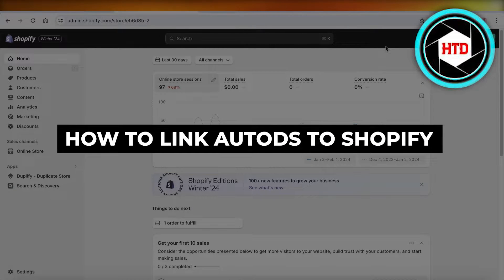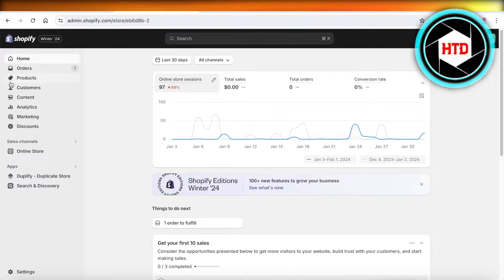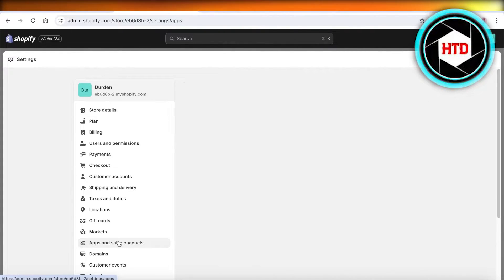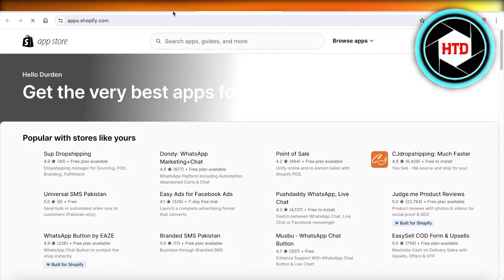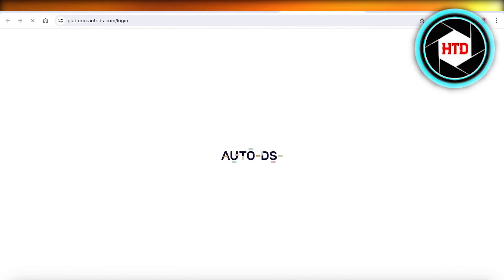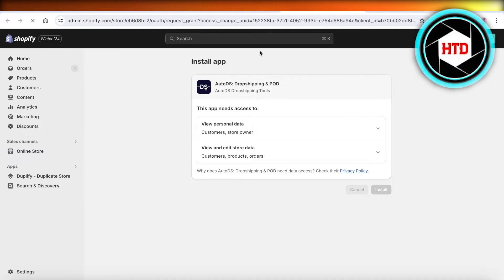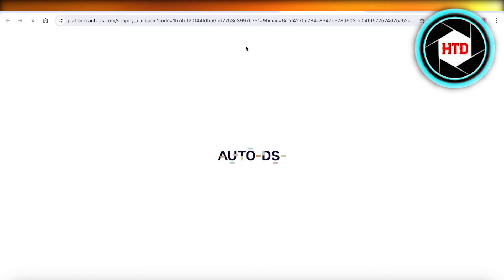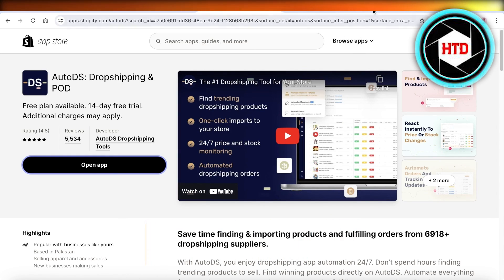How To Link Autods To Shopify (2025)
Learn How To Link Autods To Shopify. This video will cover everything that you need to know and help you get started with this software.